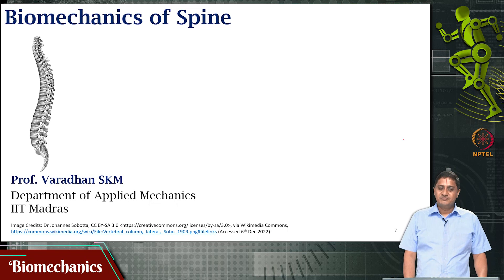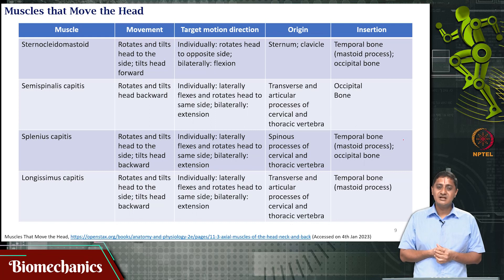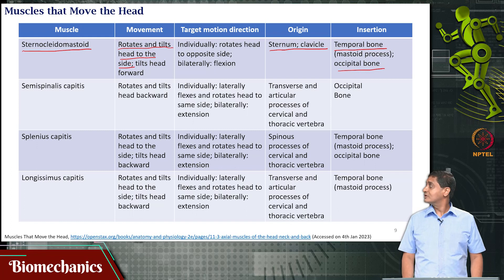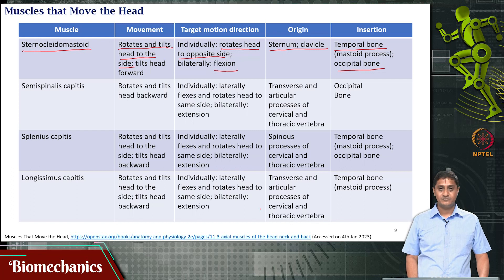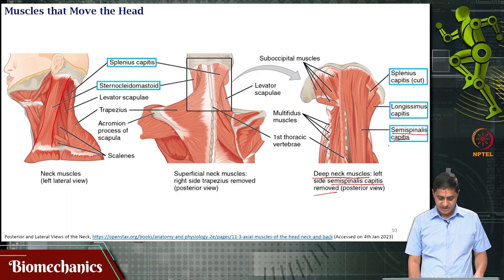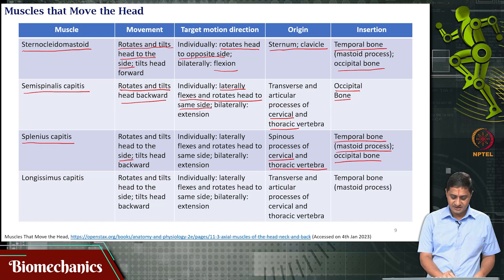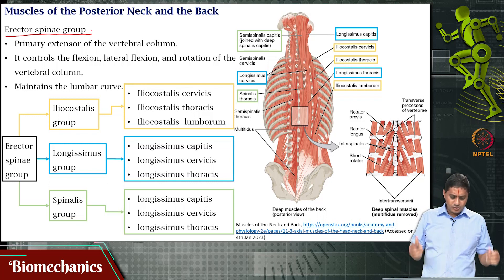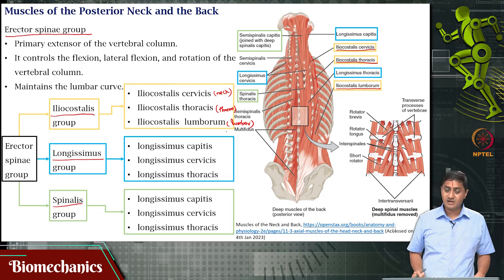#32 Spine Muscles | Biomechanics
This lecture focuses on the muscles that support and move the spine. It discusses major muscle groups, including the erector spinae muscles, which play a crucial role in maintaining posture and controlling spinal movement.